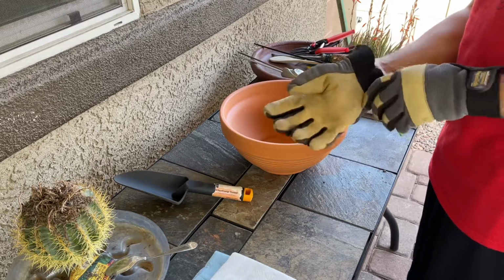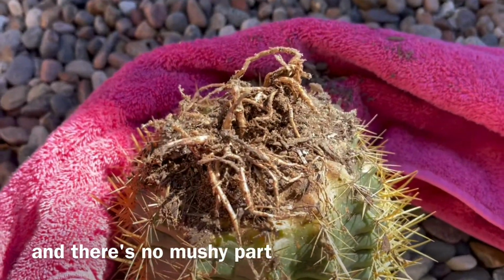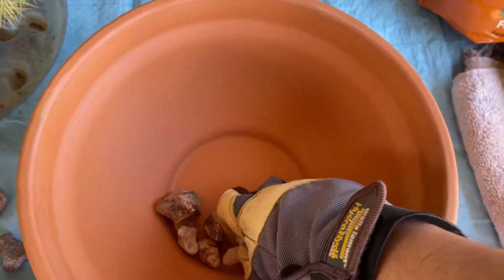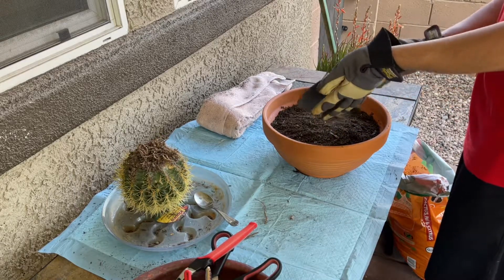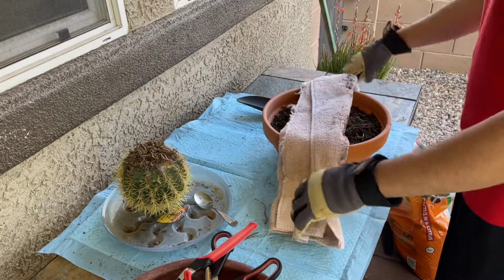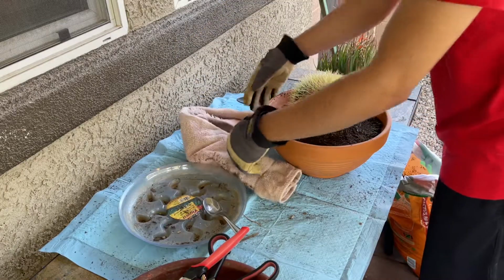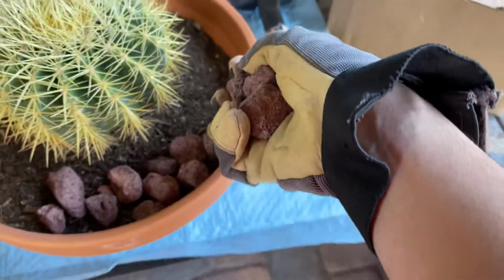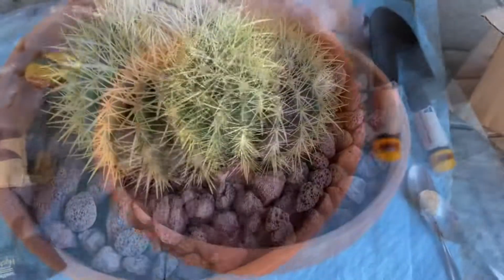How to repot almost rootless Golden Barrel Cactus 🌵💛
Golden Barrel Cactus is very common and hardy here in Las Vegas and the desert Southwest. It is unique and very distinct that you can easily recognize this cactus among the rest.

I really hope that I'm not too late that their roots will grow more abundantly and healthy. 😊